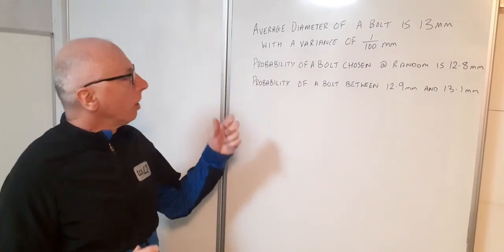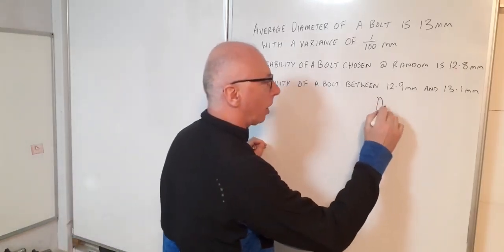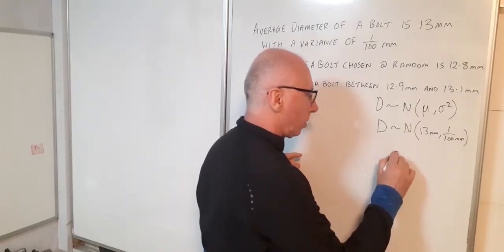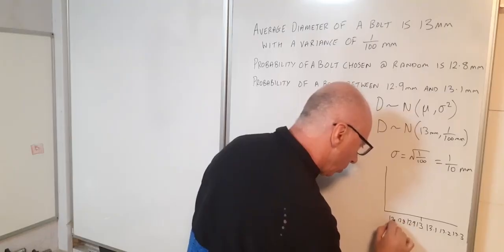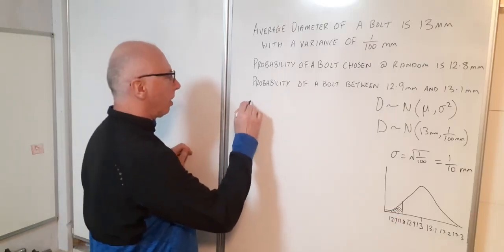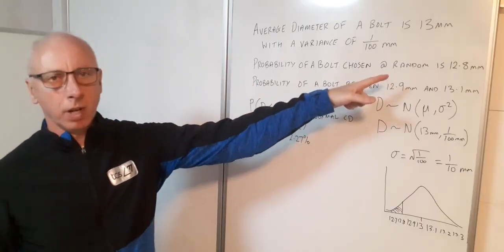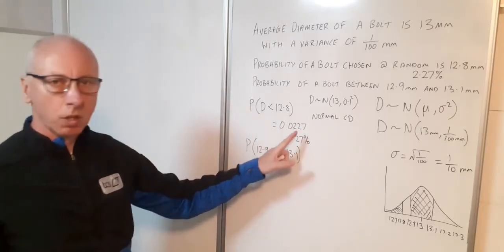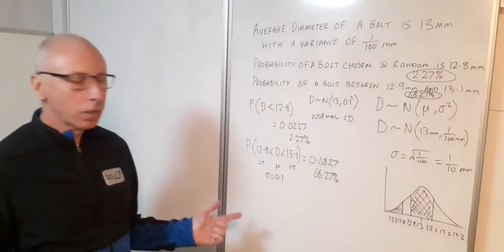Normal Distribution Probability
Here we use the Normal Distribution to calculate Probabilities regarding the size of Bolts manufactured at a Factory
The Normal Distribution is symmetrically distributed with Mean=Median=Mode.